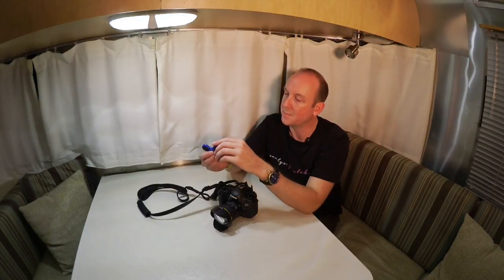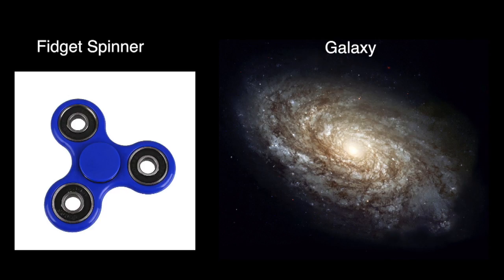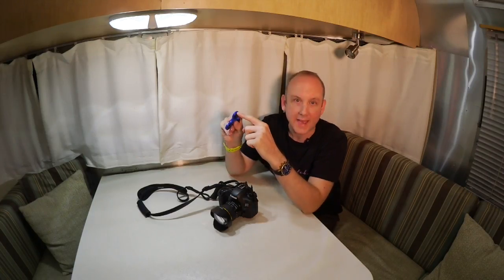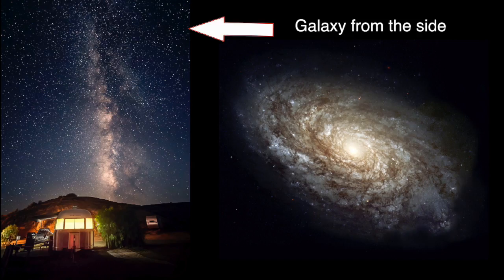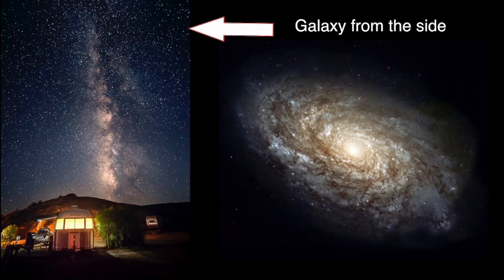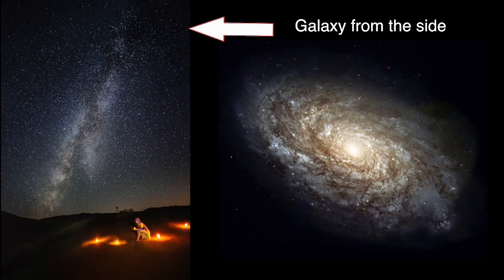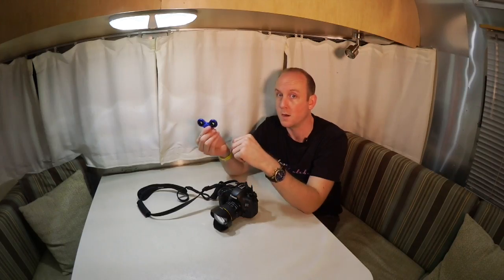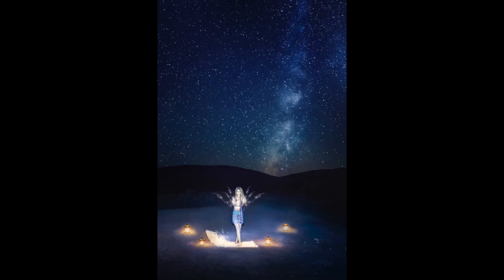Course Intro - Night Sky Photography - Milky Way and Star Trails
Available on Udemy Now! 4 hours of tutorials! A hands on guide to night sky photography of the Milky Way and Star Trails with an introduction to Time-lapse.

A SPECIAL introduction discount for our Youtube followers - normally $200, it's yours for only $25!

Are you fascinated with the night sky and wondered how they get those Milky Way and Star Trail images?

Looked outside and all you see is an orange, light polluted sky? Where are all the stars?

The night sky is one of the most awe inspiring sights that we have the privilege of witnessing.

We’ve been photographing the night sky since moving out to California from rainy England in 2012. The skies literally opened up with possibilities now that we could count on good weather most of the time, but learning how to photograph the night sky could be challenging and confusing. We've traveled all around California, Nevada, Utah and Arizona, going through many nights of trial and error to pinpoint the best and easiest steps to get great results and we are going to share them with you in this course.

It’s estimated that 80% of the US population cannot see the Milky Way due to light pollution. This is a sight that should not be missed for the world - but it will need some planning and some traveling. How much traveling is really down to your proximity to a big city.

After this course, you will be able to know how to take images of the Milky Way and star trails by following a clear set of guidelines. You will get outdoors, capture the wonder of the universe and create great memories at the same time.

Note - this course is from a Northern Hemisphere perspective, but the principles are still applicable everywhere!

In this course you will learn:

How to find the perfect location for photographing the Milky Way and Star Trails
Understand the best times of year and how to work around the Moon cycles
The equipment and settings needed for surefire results
The retouching process to bring out the best in your images.
A bonus: create a Timelapse at the same time
And more.

This course is for the photographer who wants to take images of the amazing Milky Way but has either tried and not gotten far yet, or who wants to get fully prepared before heading out and not to waste time. No special equipment is needed besides your camera, tripod and a few accessories

Go ahead and enroll to start on you way - I promise you will never look back and the night sky is an addictive place to photograph!